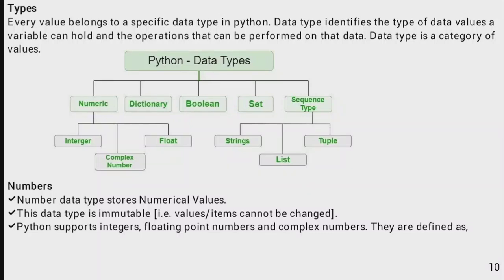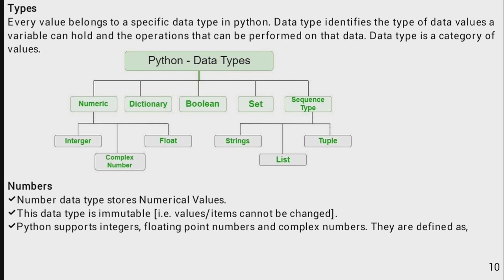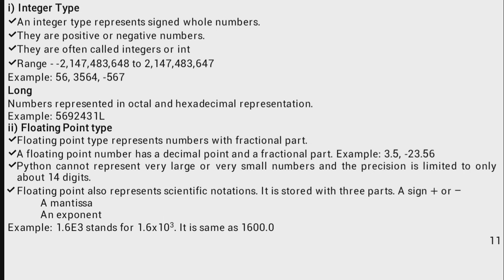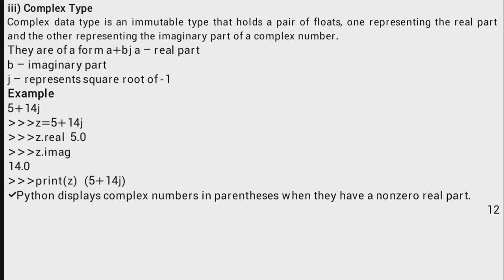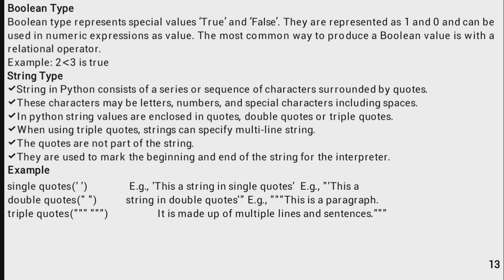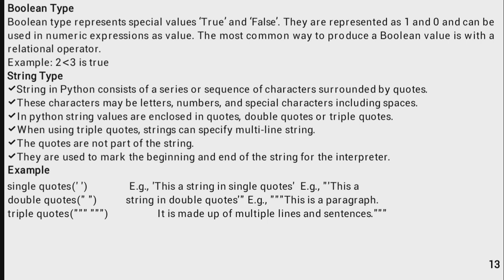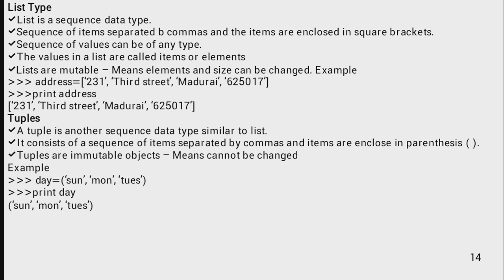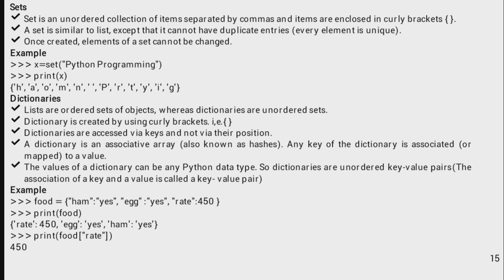Python Data Types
Mrs.S.Rajeshwari,AP/CS&BS- Python has several built-in data types that are commonly used. These data types allows us to store and manipulate different kinds of data in Python.